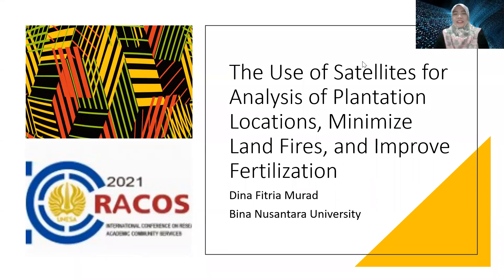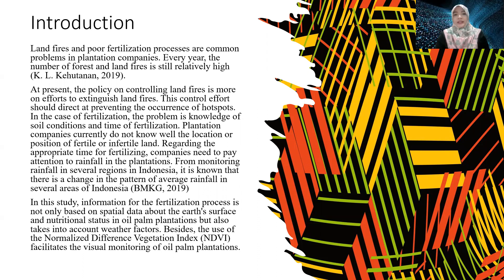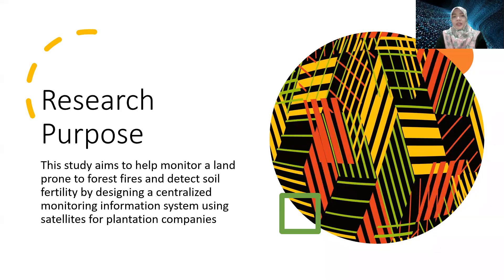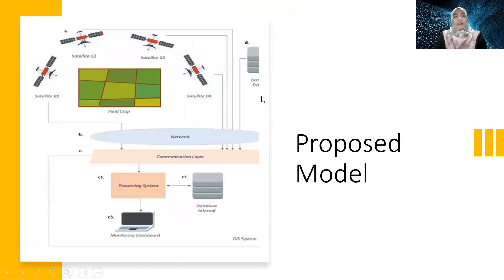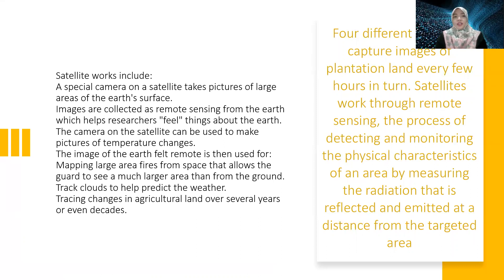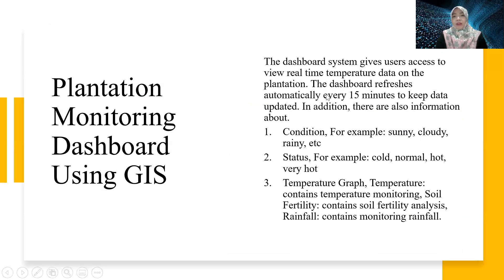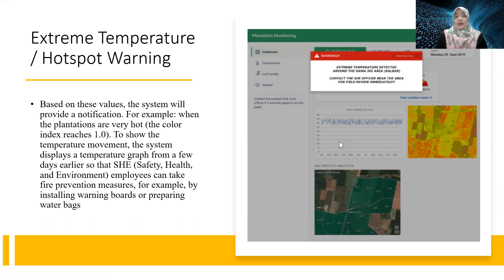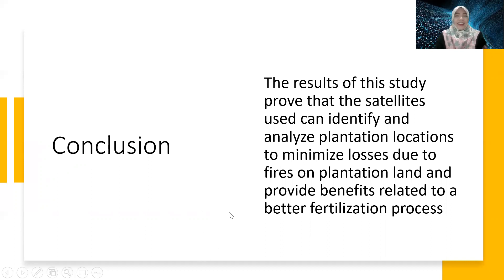The Use of Satellites for Analysis of Plantation Locations, Minimize Land Fires, & Improve Fertility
ICRACOS 2021